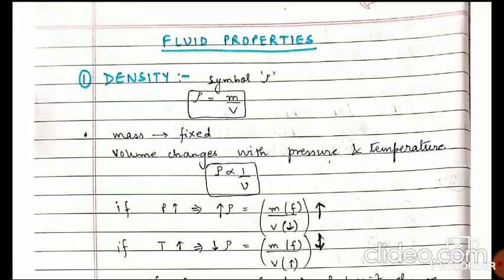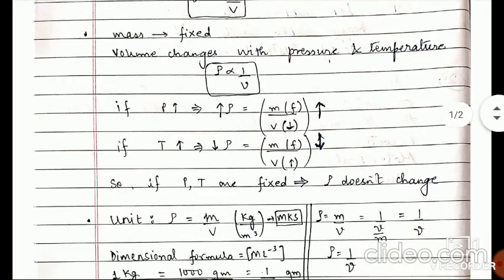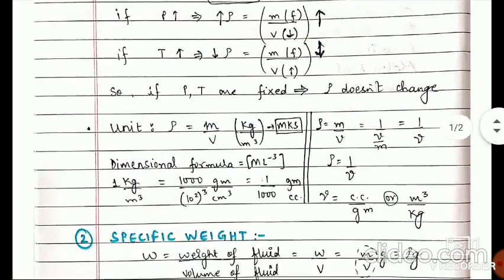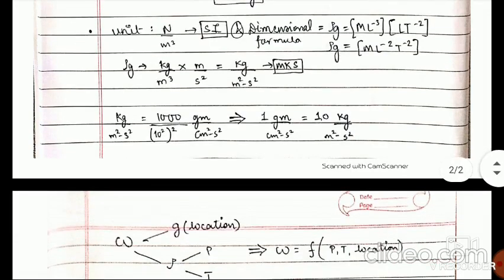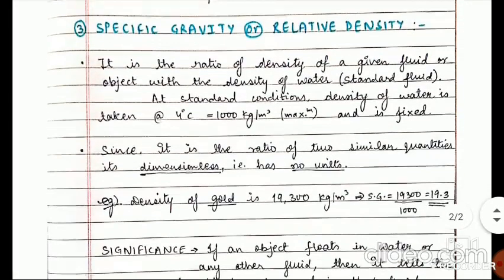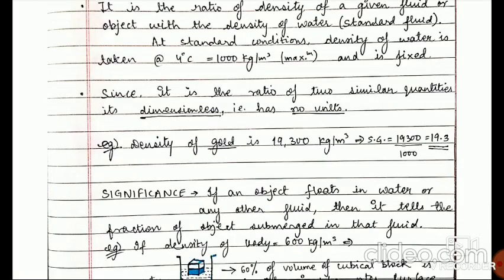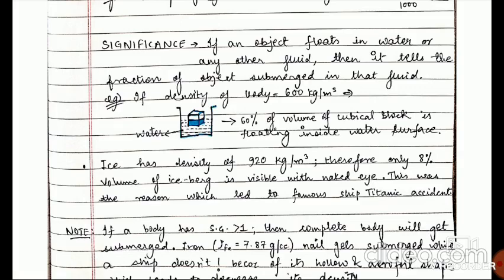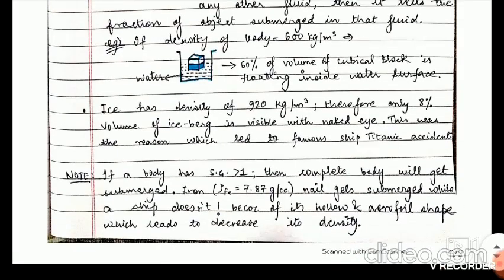Shortness revision- Fluid mechanic | Fm Part 2